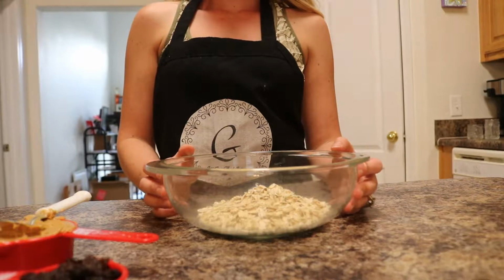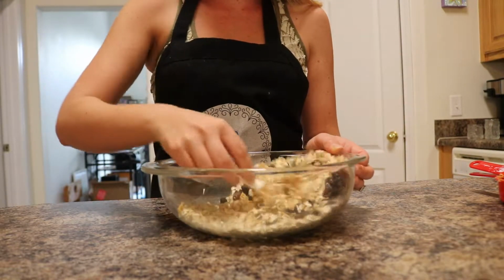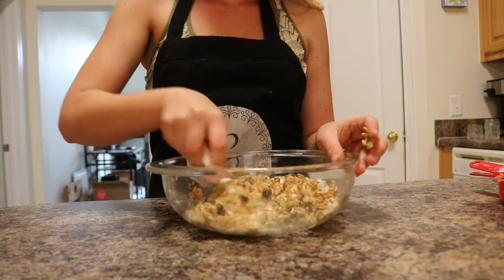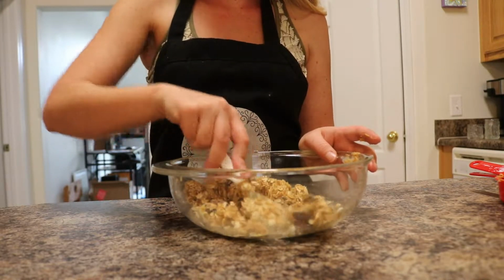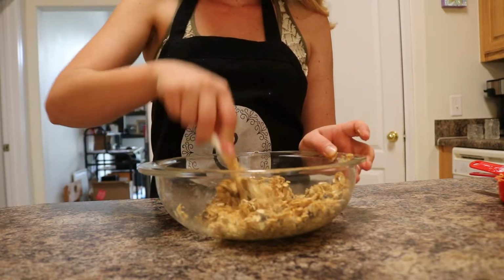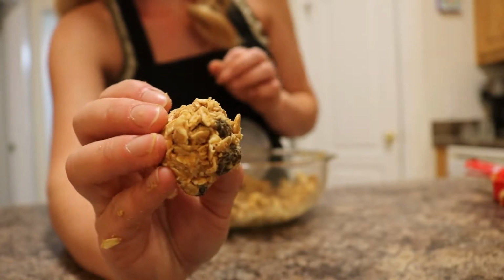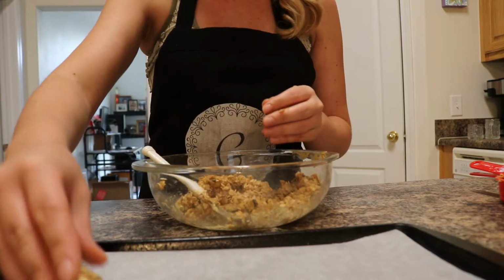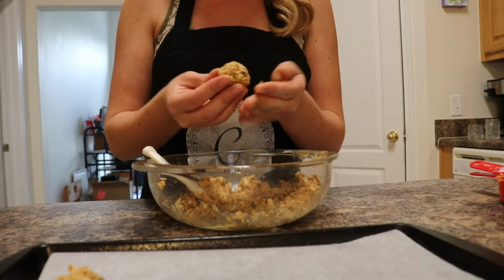Peanut butter oat raisin protein balls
step by step instruction on these easy 3 ingredient protein balls!! This recipe is a plant based recipe but that doesn't mean they lack any flavor!! Also you can add 1/4tsp cinnamon to these if you'd prefer a little extra spice :)

** black bean tomato chili**